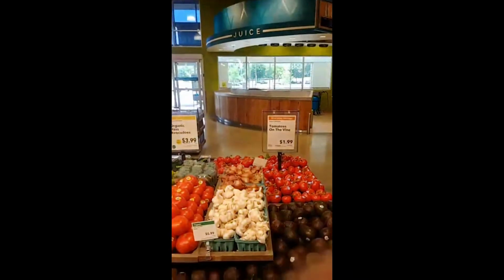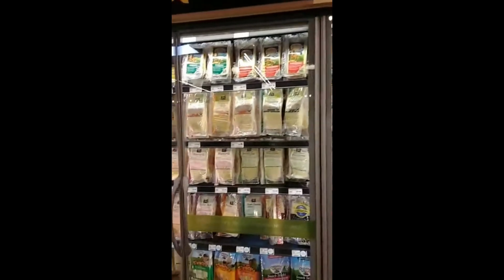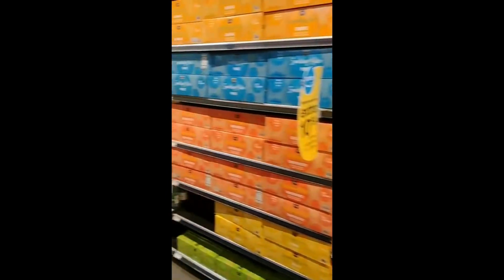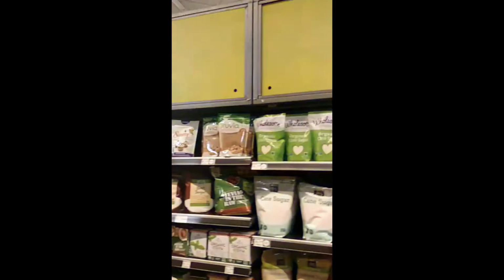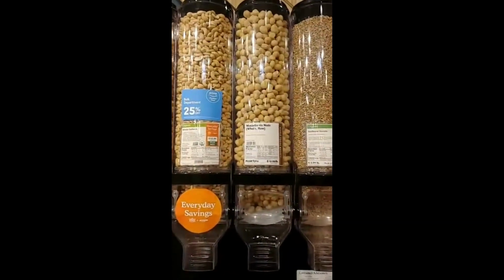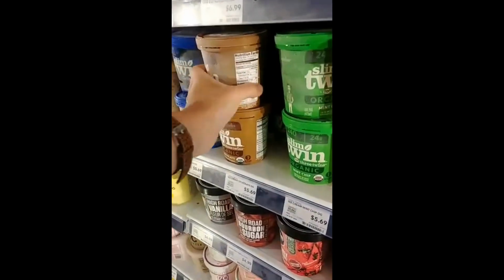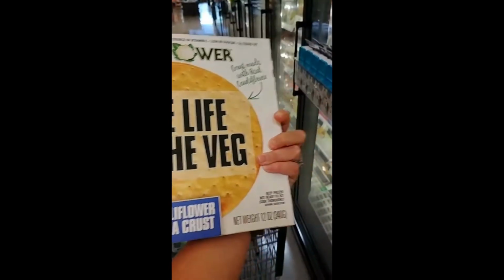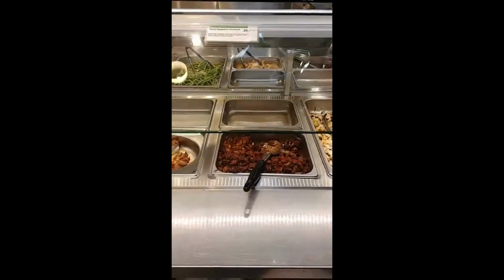KETO Grocery Shopping at WHOLE FOODS!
Come along with me as I explore Whole Foods for the best Keto finds! So many awesome foods in one place! If you are looking for something specific, here is a guide to where I was in the store:
0:00 Produce
3:00 Cheese and Meats
4:50 Salty Snacks
6:45 Mixers- sparkling water and sodas!
8:43 Coconut and Mariana (an odd combo, I know!)
10:22 Get Your Baking on- sugars and flours
14:00 Go Nuts- Bulk Foods
15:54 Peanut butters and Chocolate- the perfect combo
18:32 Frozen Foods, Salad Bar, and Deli

Want more keto recipes, tips, and suggestions? Join me at Cat's Keto Crew on fb

to stay up to date on all my crazy keto finds!